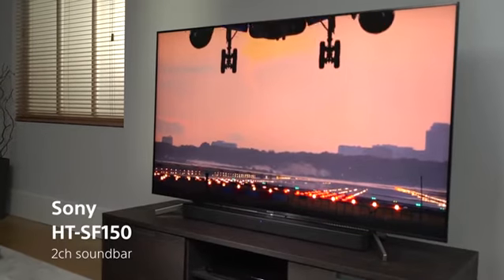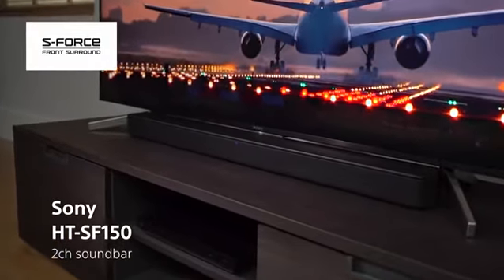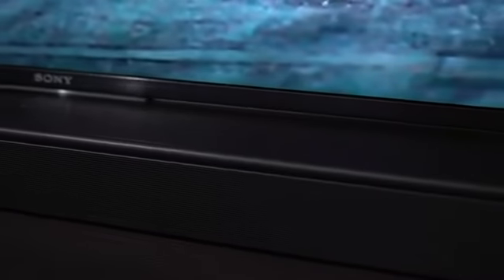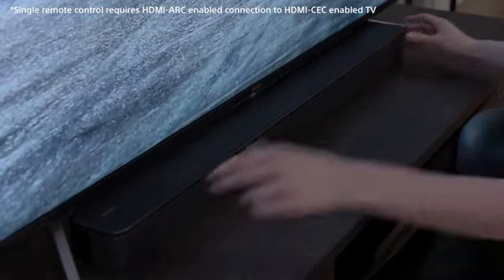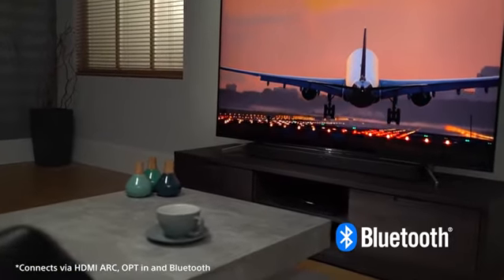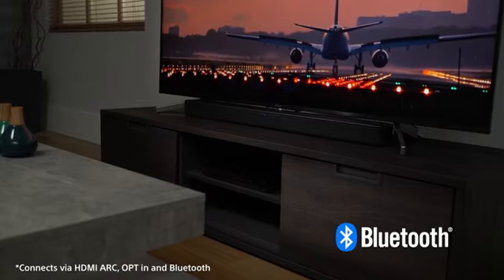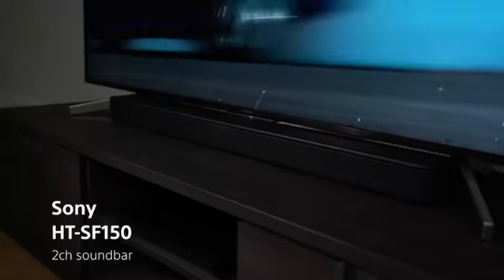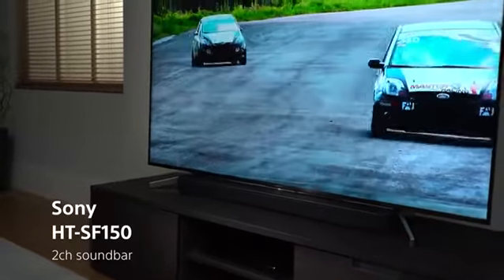SONY HT-SF150 Garso sistema